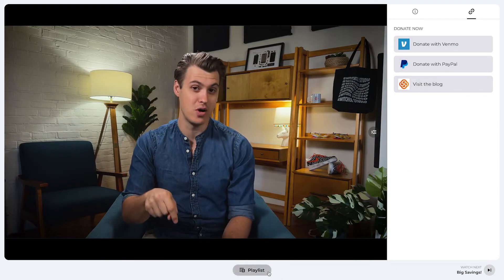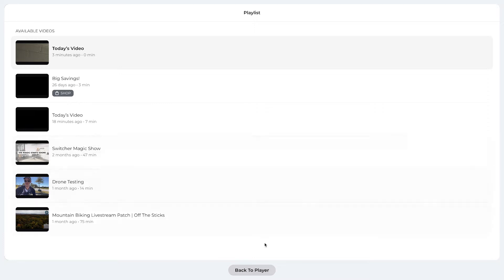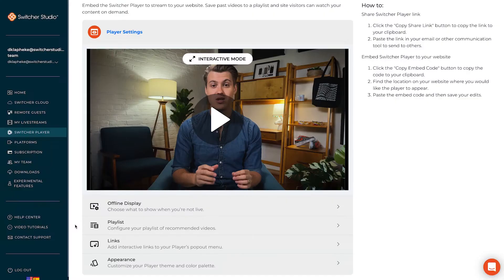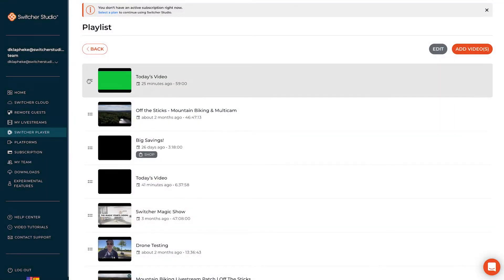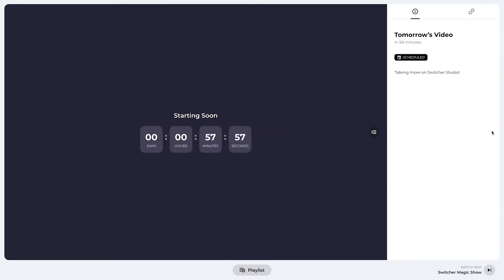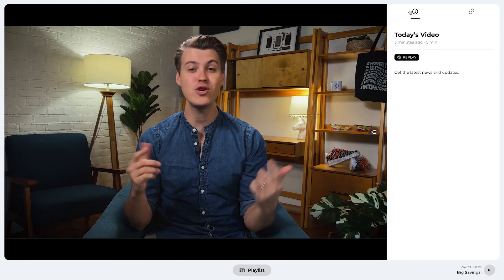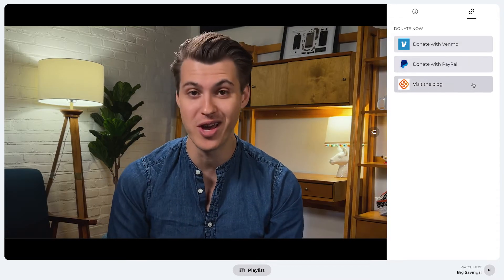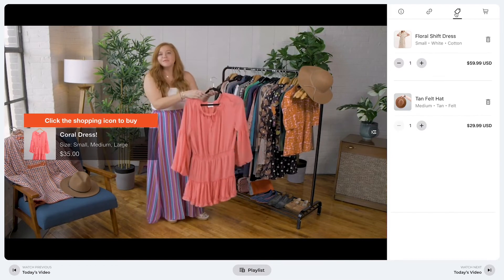Create your own video content library | Introducing Playlists and Switcher Player updates